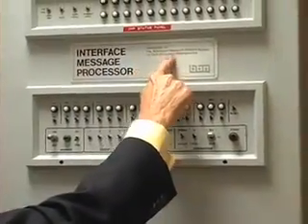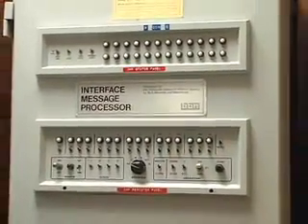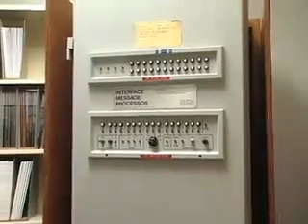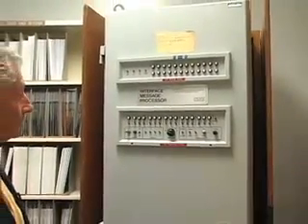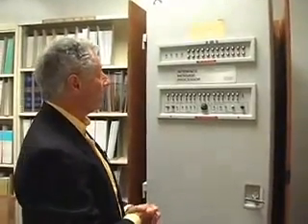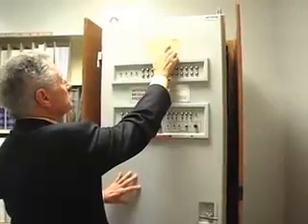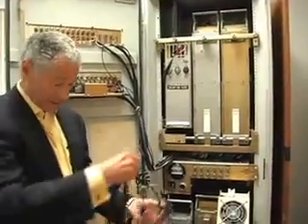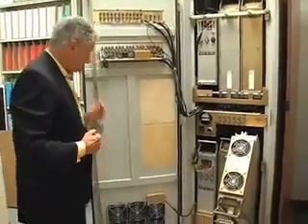Le premier PC routeur (1969)